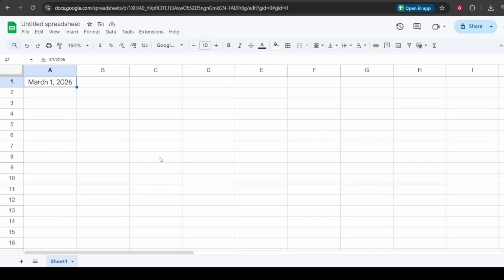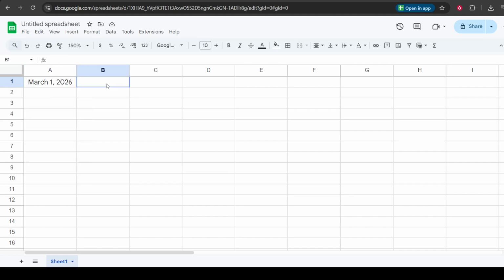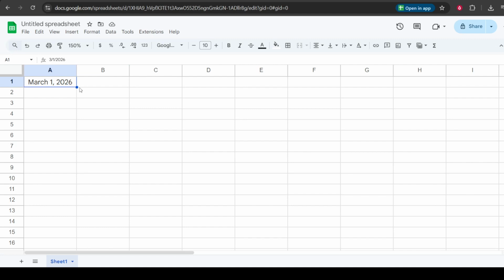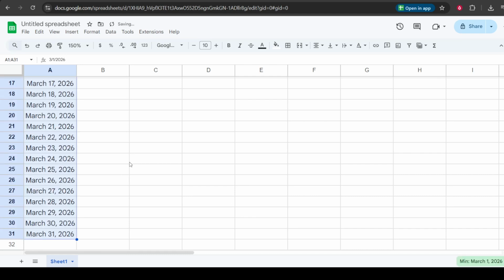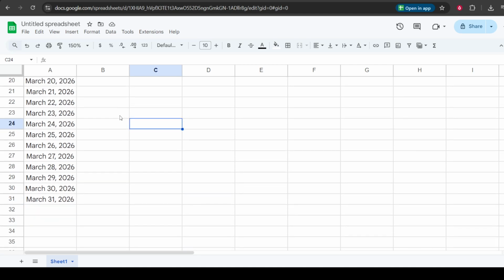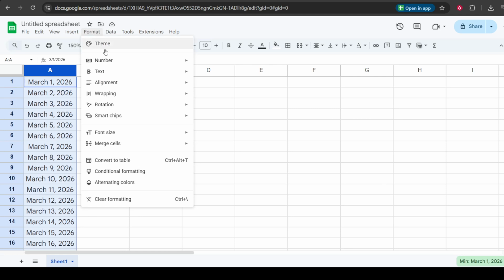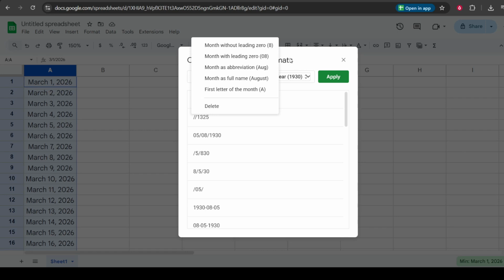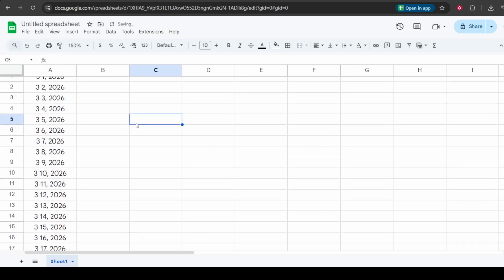How to List Every Day This Month in Google Sheets (Updated 2026 Step-by-Step Beginner Guide)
Learn how to list every day this month in Google Sheets the right way! In this updated 2026 step-by-step beginner tutorial, I’ll show you how to generate all dates for the current month automatically with a simple formula, update it for any month/year using a dropdown, and format the list to show day names (Mon, Tue, etc.) for calendars and trackers. Perfect for beginners, teachers, admins, and business owners using Google Sheets.

how to list every day this month in google sheets, google sheets list dates for month tutorial 2026, generate dates automatically in google sheets step by step, google sheets SEQUENCE dates current month, google sheets calendar date list formula, google sheets month year dropdown date list, google sheets show weekday name from date, google sheets daily tracker template, google sheets for beginners tutorial 2026, google sheets tips and tricks 2026, google sheets productivity hacks, google sheets date formulas tutorial